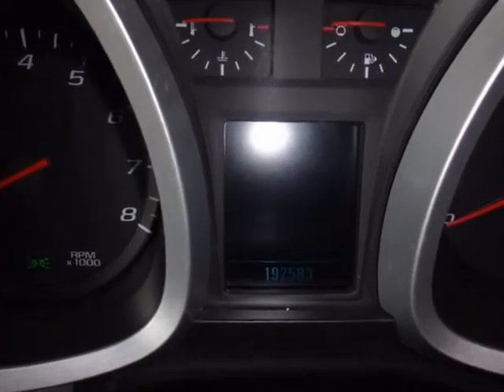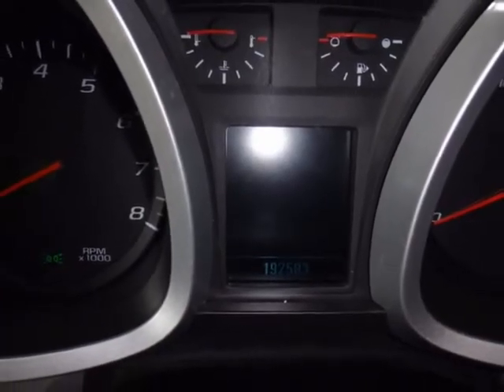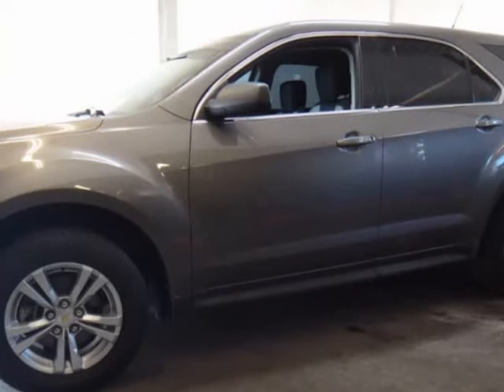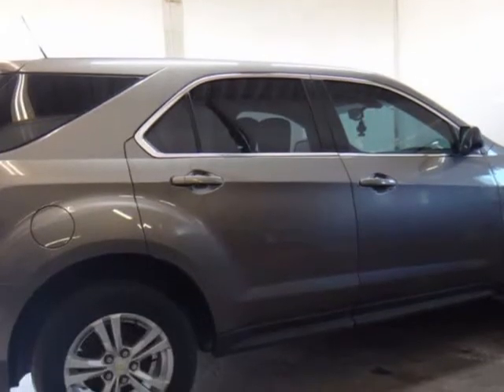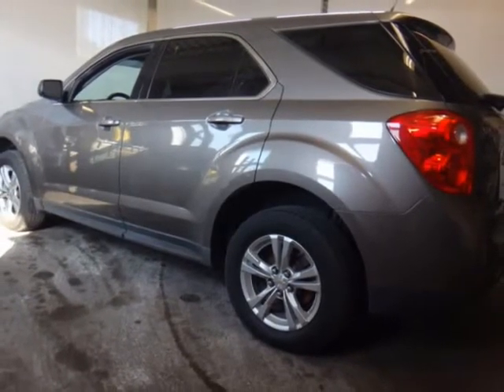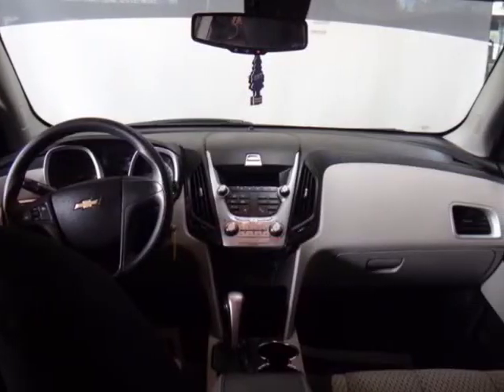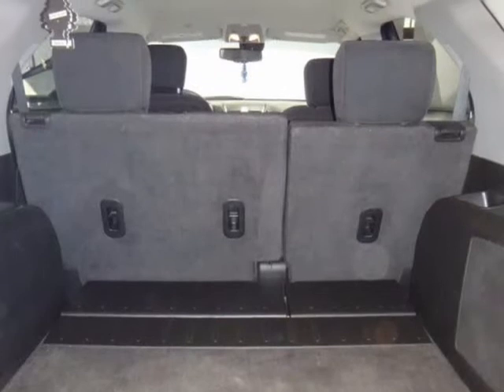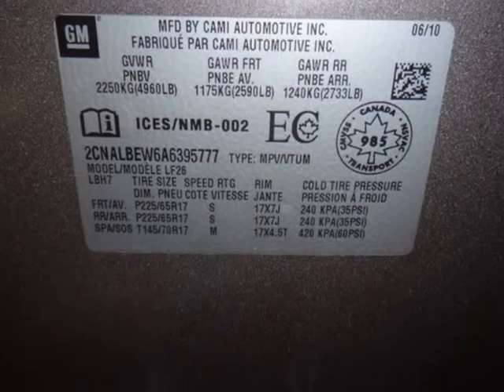2010 Chevrolet Equinox FWD 4dr LS (WATERLOO, Ontario)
Prime Auto Ltd
325 Weber street north
WATERLOO